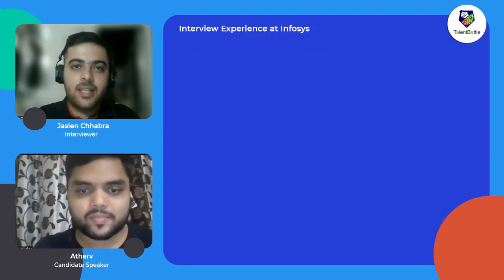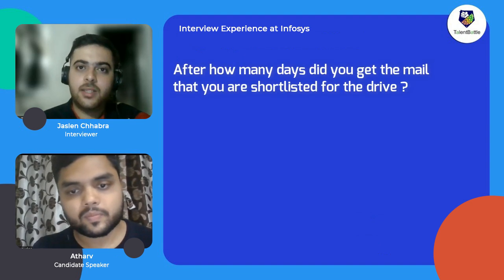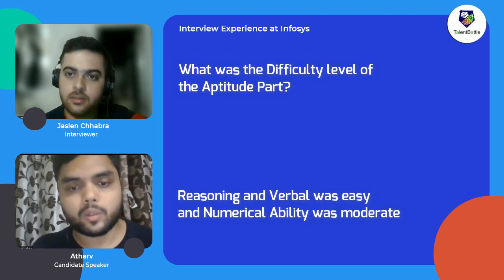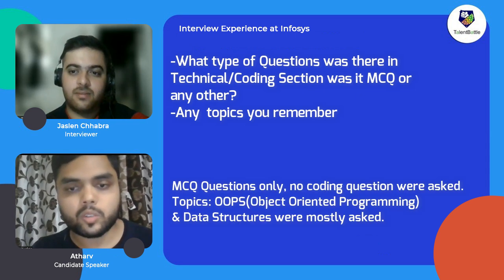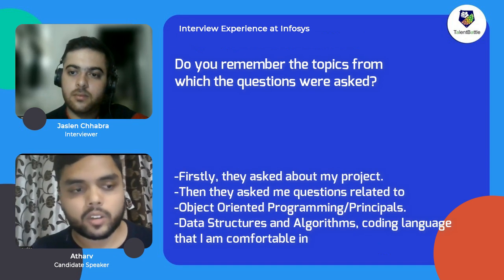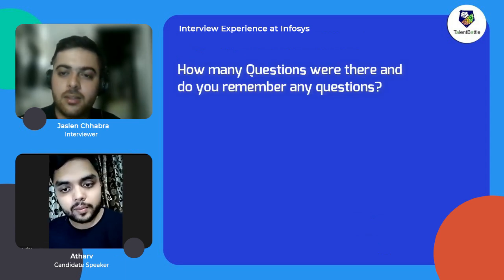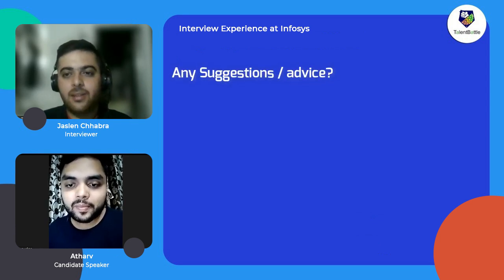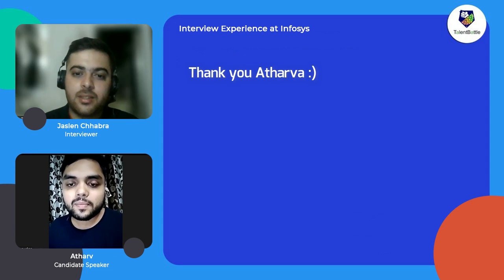Infosys Interview Process Experience 2023 (Systems Engineer Role) - By 2022 Batch Placed Candidate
10 hours of live training to start with your placement preparation!